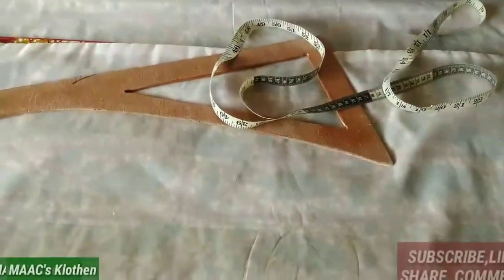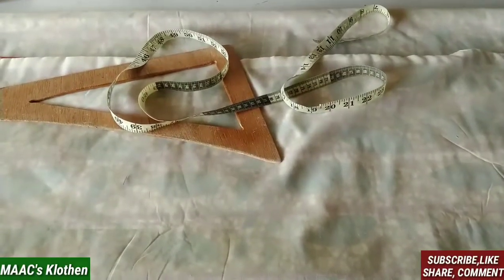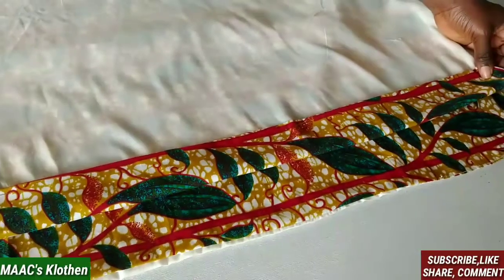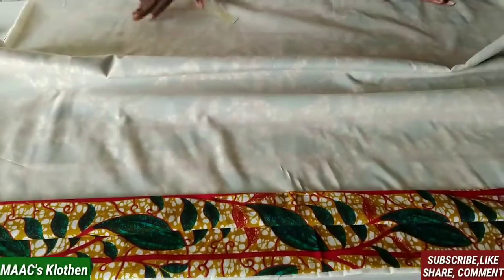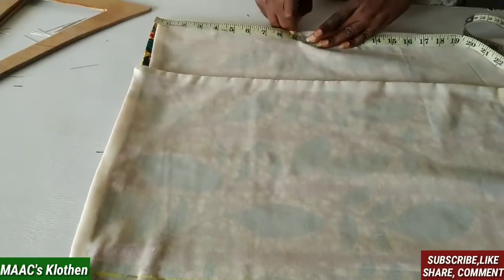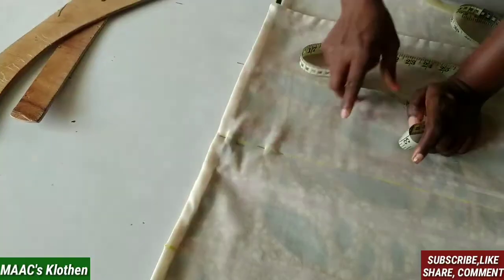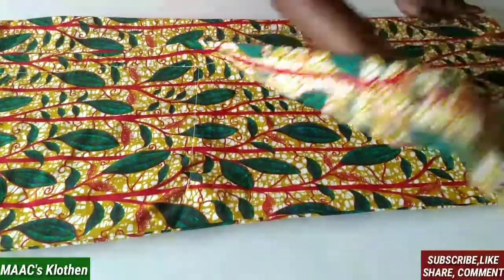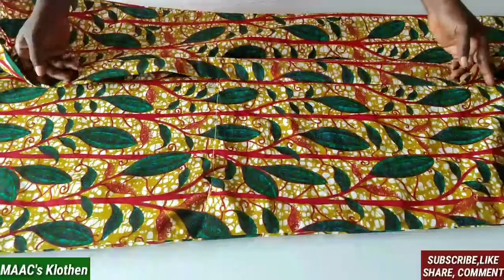Sewing Tutorials Lesson 55| How To Sew A House Wife Slit| Overlap Skirt Tutorials| Ghana Fashion